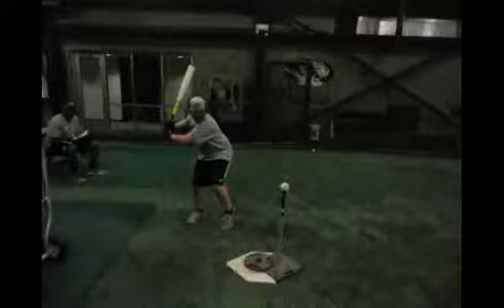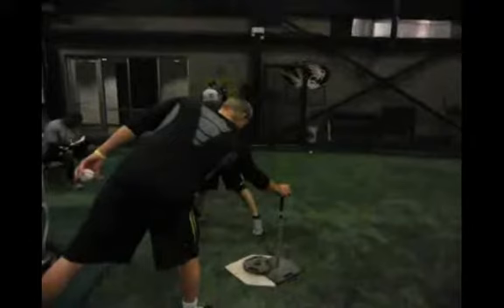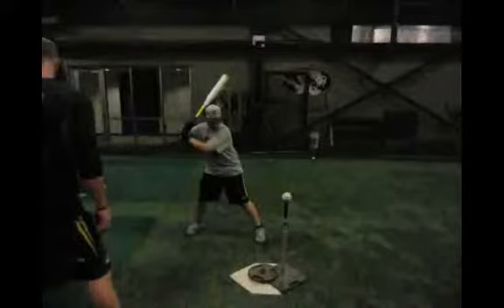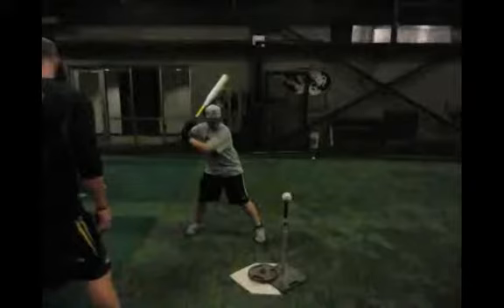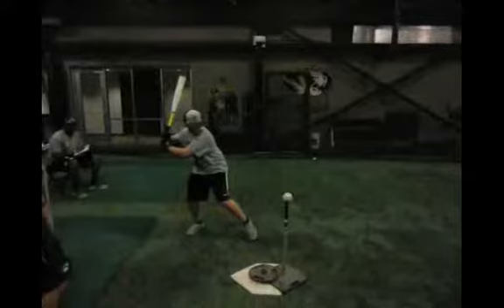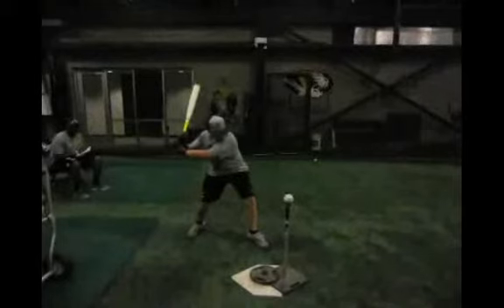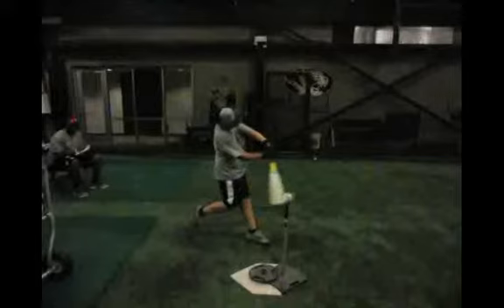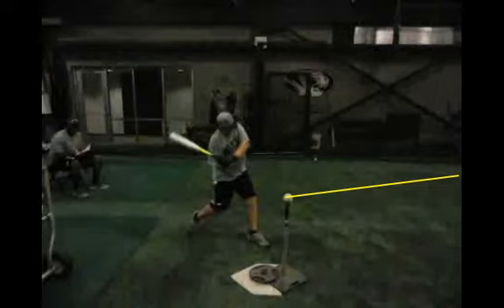Conner Barnes (Baseball)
Mizzou Hitting Experience